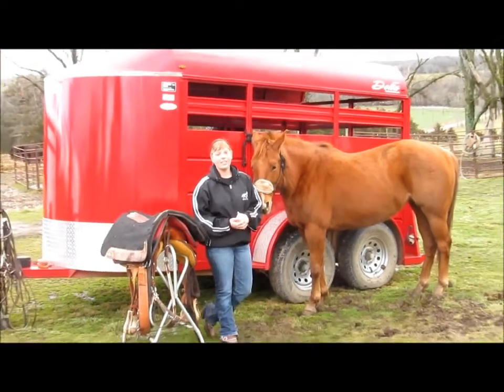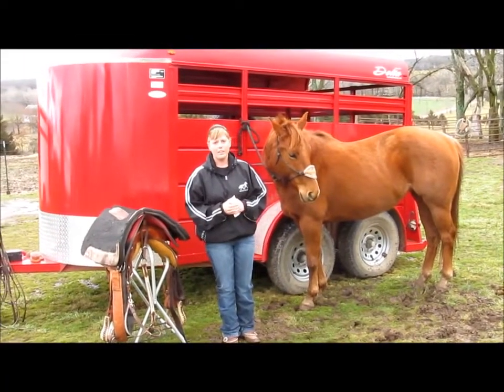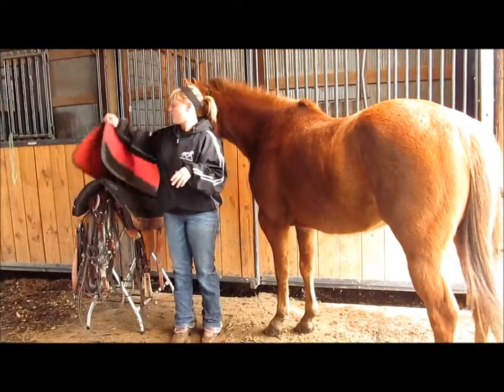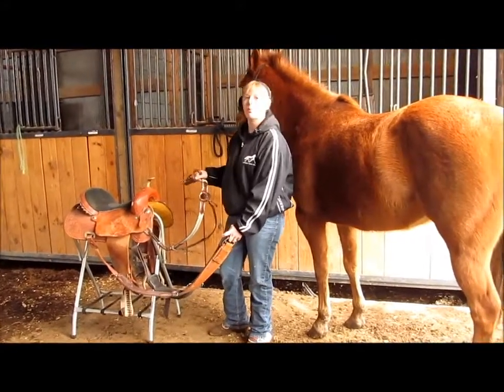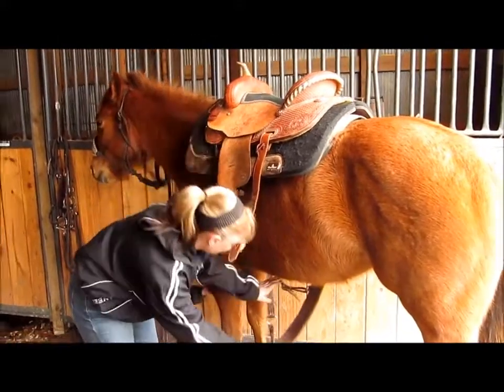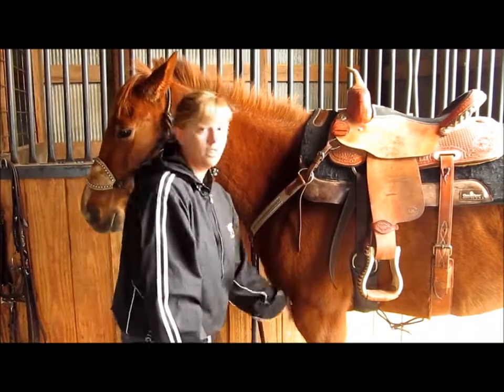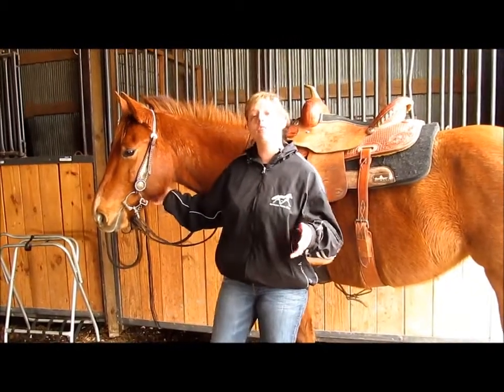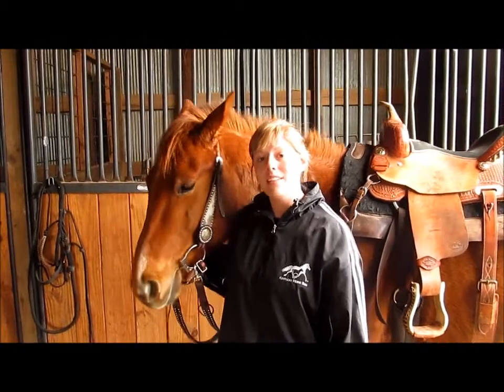Proper Way To Don Tack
This was an informative speech for an online class, but it may also come in useful for those of you with tack adjustment questions.